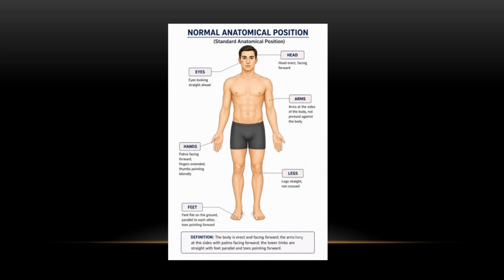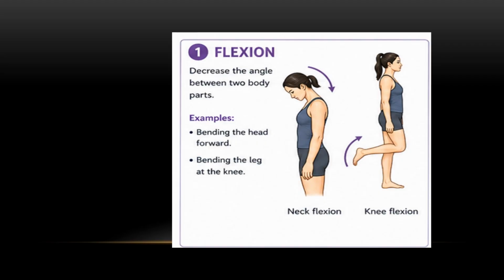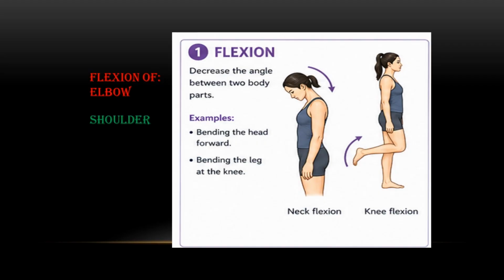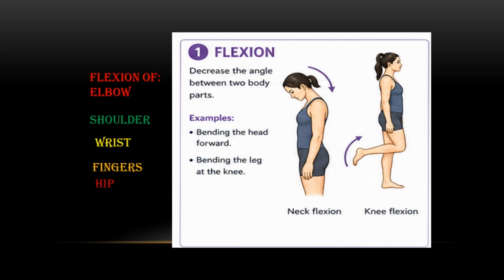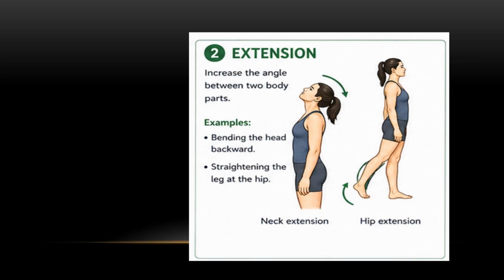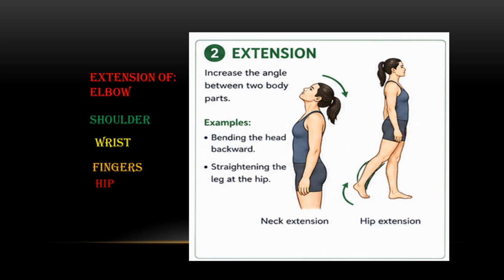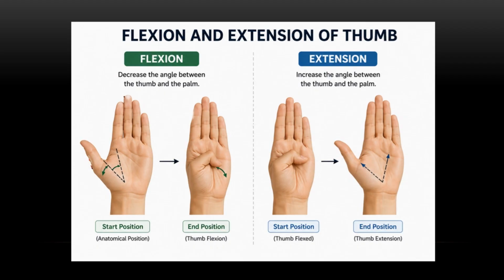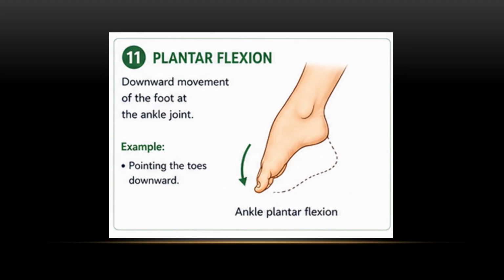BODY MOVEMENTS PART 1: Flexion, Extension, Dorsiflexion & Plantar Flexion Explained|AnatomyMadeEasy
In this video, you will learn the most important anatomical body movements in a simple and easy-to-understand way.

This lecture covers:

Flexion (decrease in angle between two body parts)
Extension (increase in angle between two body parts)
Dorsiflexion (upward movement of the foot at the ankle joint)
Plantar flexion (downward movement of the foot)

These movements are essential for understanding human anatomy, physiology, and clinical concepts.

Perfect for medical students, nursing students, and beginners who want clear concepts for exams and practical learning.

📌 By the end of this video, you’ll be able to confidently identify and differentiate these movements.